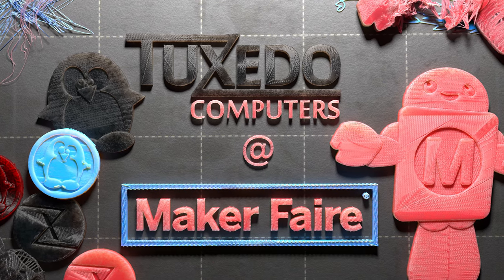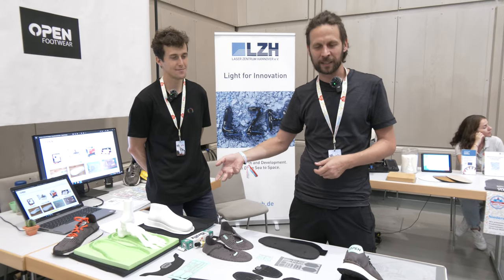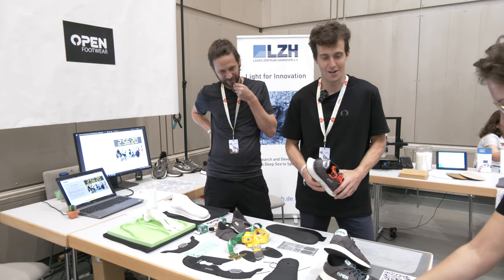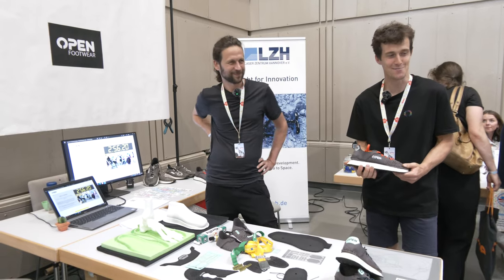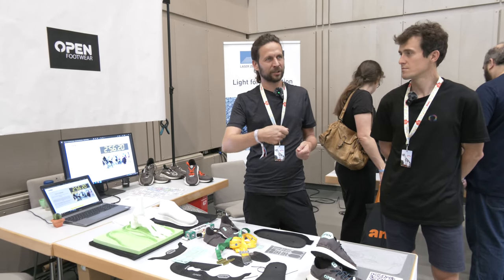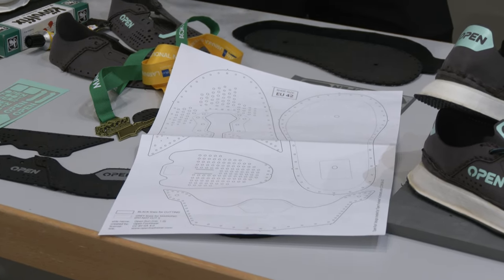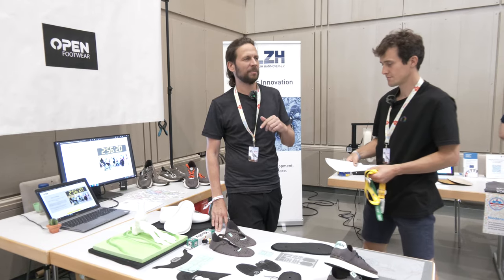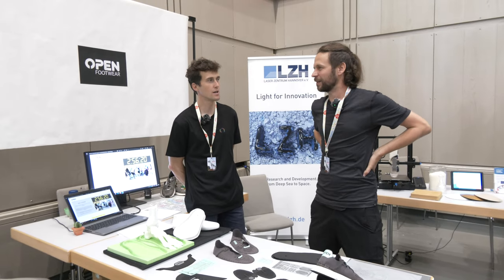DIY Running Shoes for the 21st Century - OpenFootwear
When it comes to the term "Open Source" we primarily associate it with computer programs, rarely also with open hardware designs. Juraj and Josef of OpenFootwear prove that this is a very narrow perspective and show us that basically anything can be Open Source - even shoes!
Their goal is to bring the process of shoe making to the makers by way of developing and publishing their shoe designs freely in the open, which can be produced by anybody with the necessary tooling in local production. These shoe designs aren't only made for everyday tasks like walking the dog for 2 minutes or standing on an e-scooter, but can withstand heavy running like in a marathon.

Talking about running: Make sure to run your Linux on a TUXEDO

This video was created on TUXEDO OS with Blender, Kdenlive, Krita and other open source software.